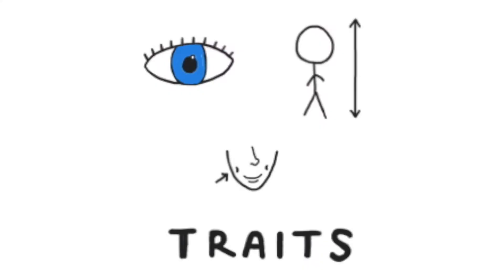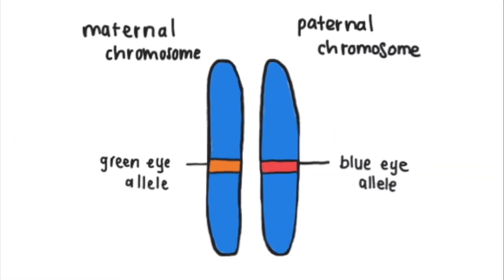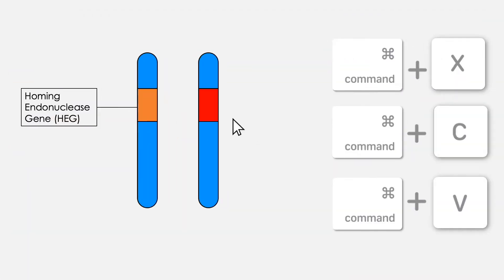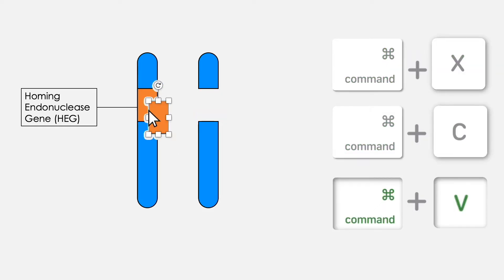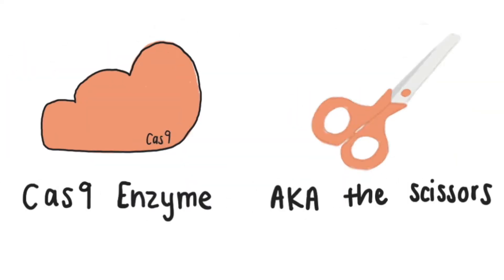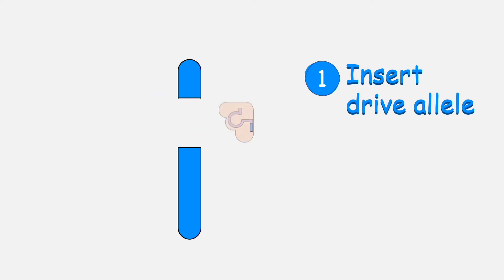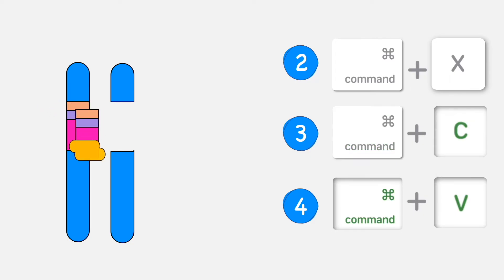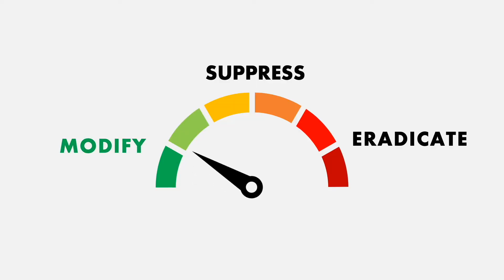Hacking Inheritance - Gene Drives Explained | 2023 Science Ambassador Scholarship Application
My entry to the Science Ambassador Scholarship explains gene drives which is a fascinating natural phenomenon as well as potential application of CRISPR gene editing technology! I hope you all enjoy it.
- Wangari